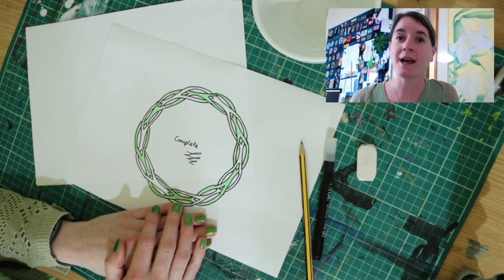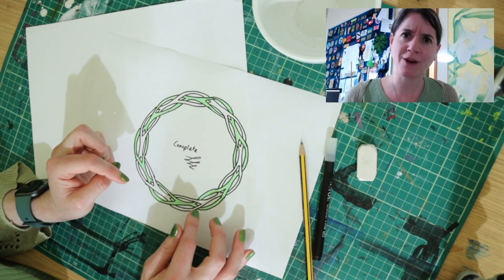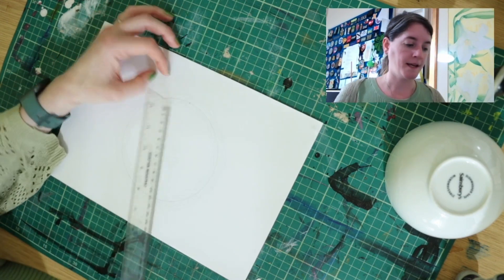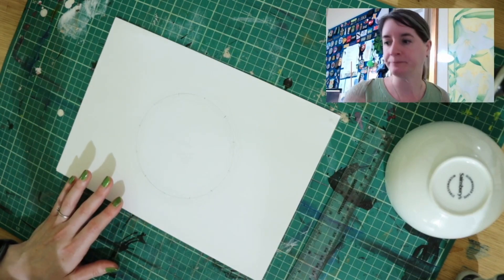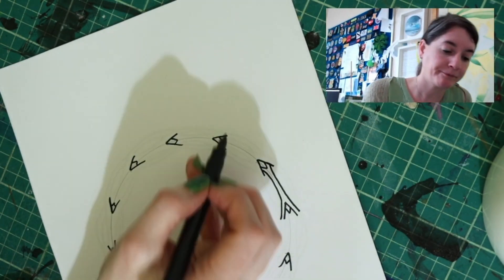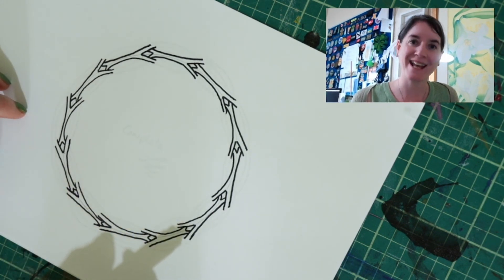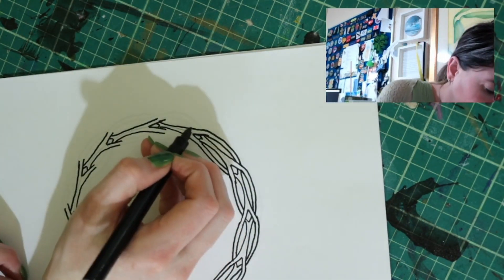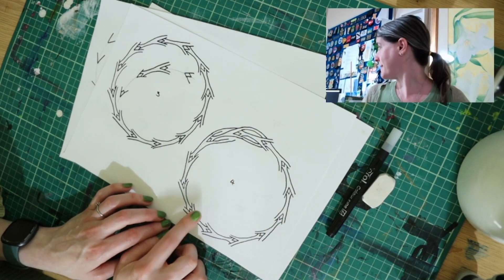How to Draw a Knotwork Wreath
Instructions for drawing a knotwork wreath made of two interlocking circles.